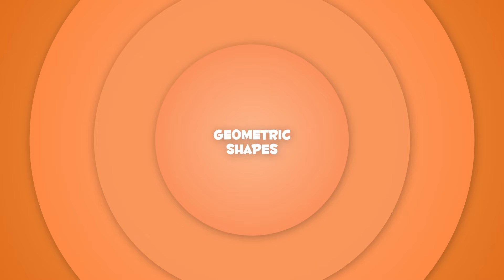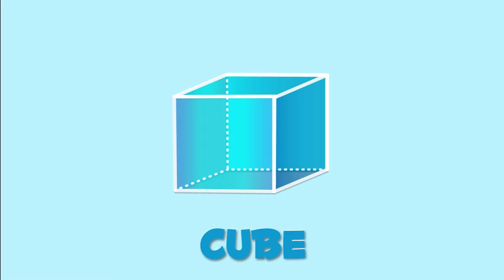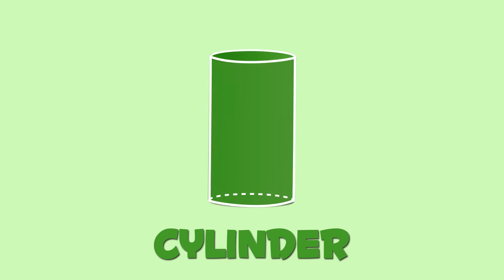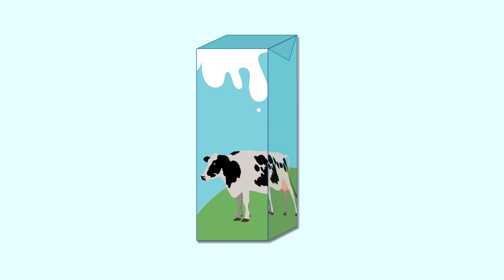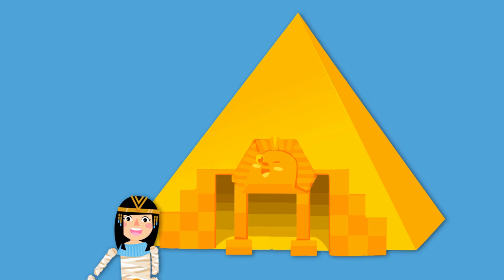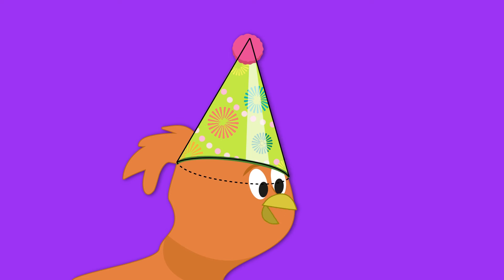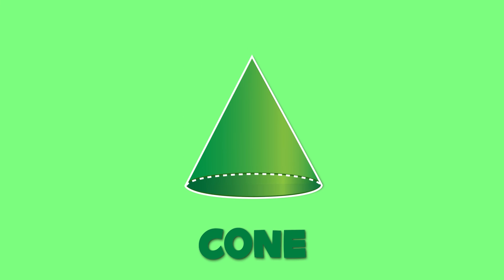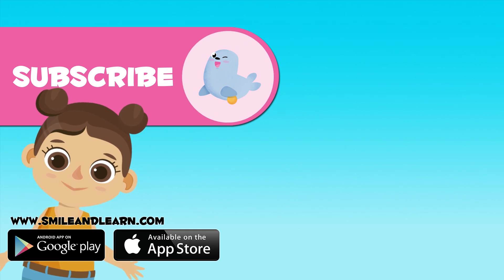Los cuerpos geométricos en inglés para niños - Vocabulario para primaria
Vídeo educativo para niños, con el que aprenderán los cuerpos geométricos en inglés como la esfera, el cubo, el cilindro, el prisma, el cono... y muchos más, a través de numerosos ejemplos muy divertidos. Perfecto para reforzar vocabulario de la geometría  en inglés.

Este vídeo pertenece a una colección de geometría en inglés para niños, en la que aprenderán los cuerpos geométricos y vocabulario, mientras se divierten. Ideal para Educación Primaria.

¡Descárgala ya!